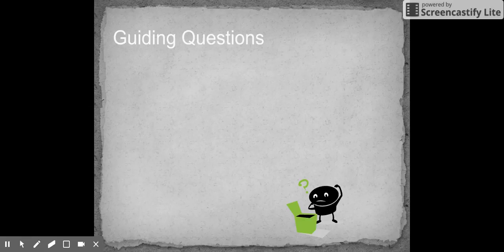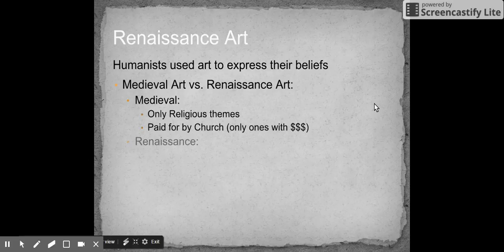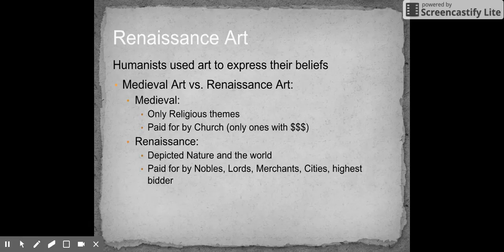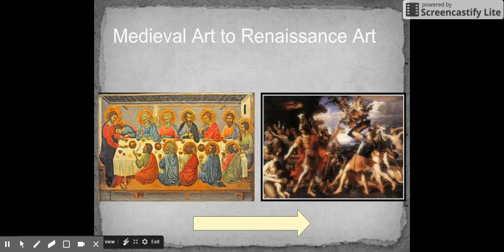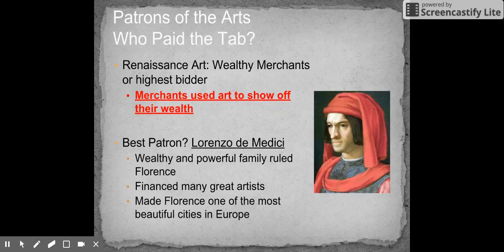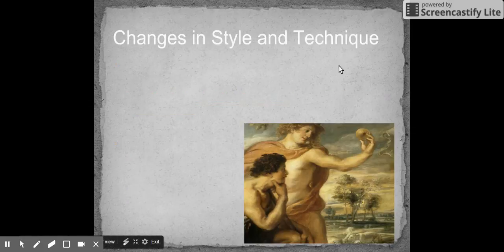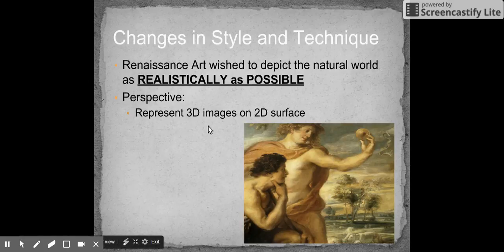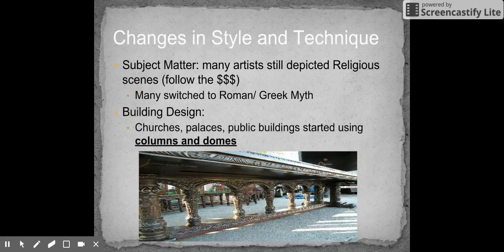U1L2: Renaissance Artwork